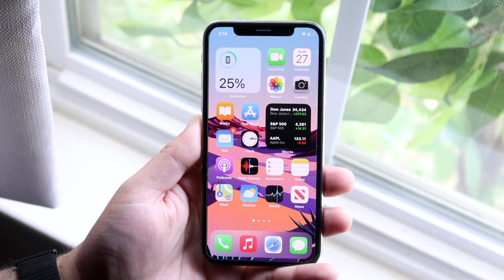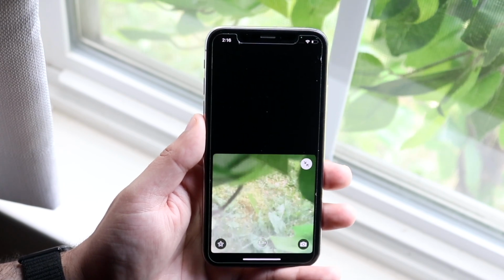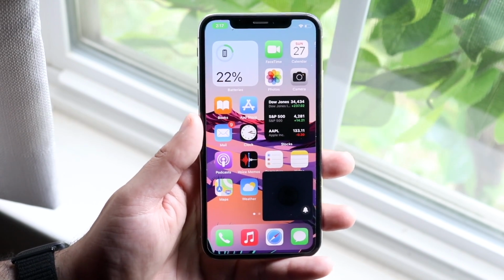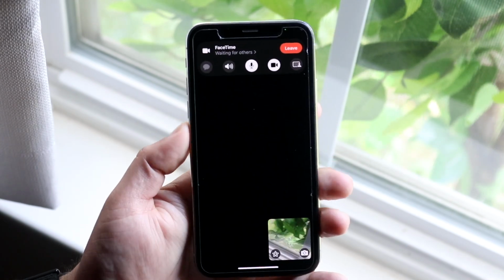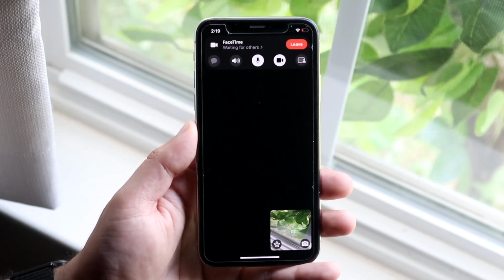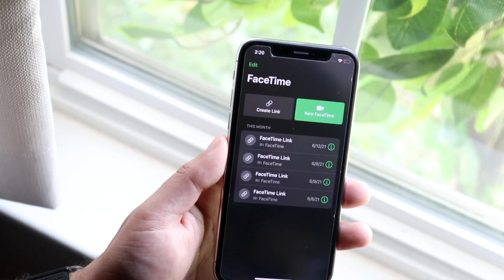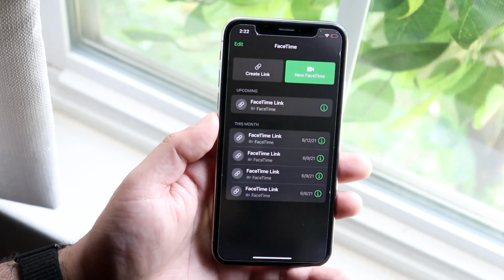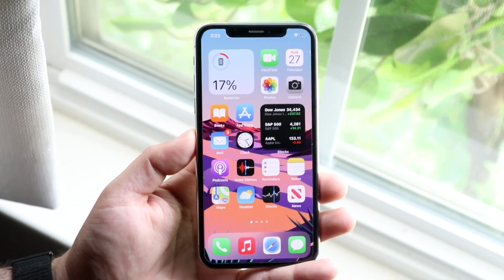Secret Facetime Tricks & Tips! (2021)